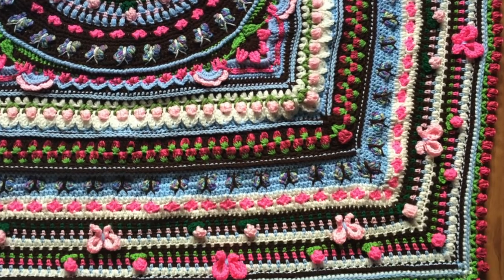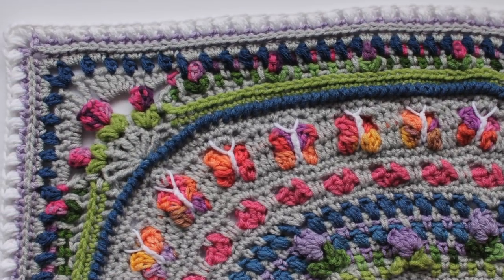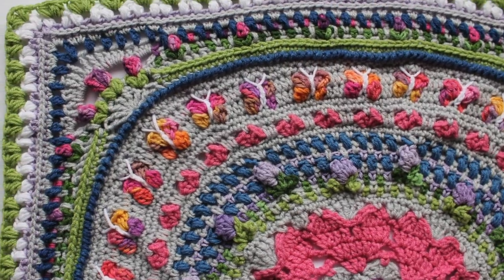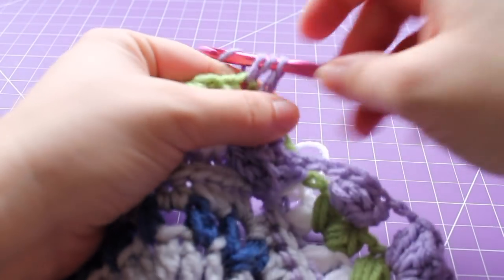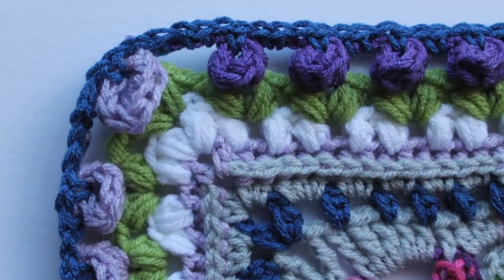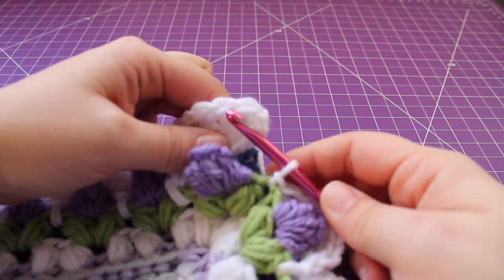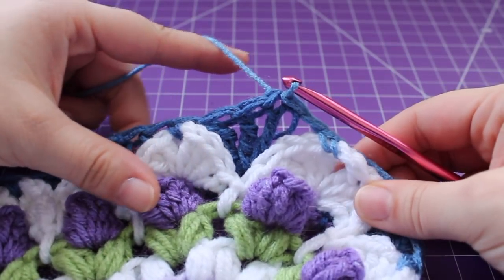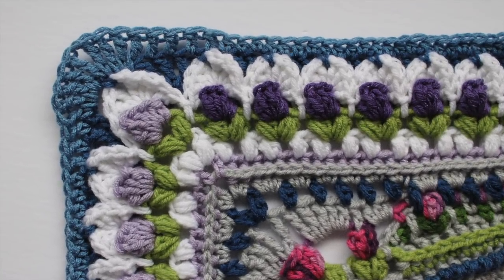Girly Afghan CAL Afghan Part 1 (Rnds 1-7)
This is the 3rd section of my Girly Afghan CAL..

Video Minutes..

Rnd 1: 0:24
Rnd 2: 5:04
Rnd 3: 9:14
Rnd 4: 15:41
Rnd 5: 18:17
Rnd 6: 24:03
Rnd 7: 27:45